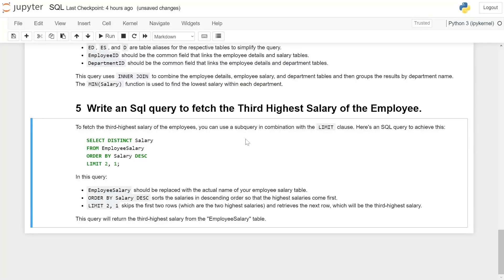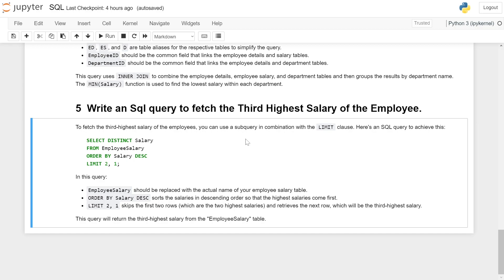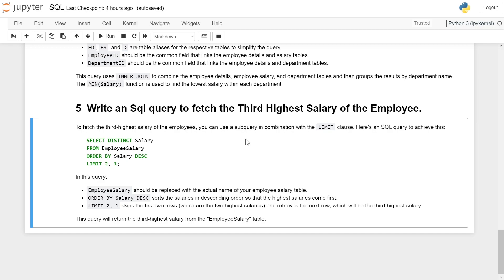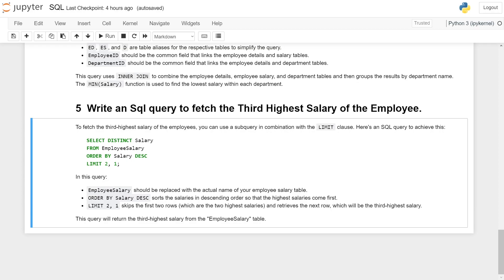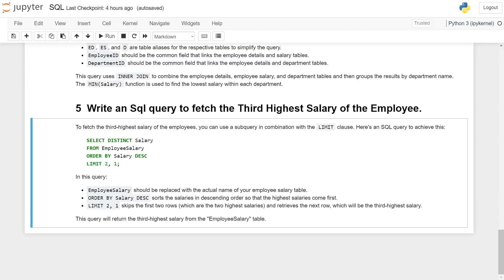SQL Interview Question and Answers | Fetch Third Highest Salary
To fetch the third-highest salary of the employees, you can use a subquery in combination with the `LIMIT` clause. Here's an SQL query to achieve this:

```sql
SELECT DISTINCT Salary
FROM EmployeeSalary
ORDER BY Salary DESC
LIMIT 2, 1;

In this query:

- `EmployeeSalary` should be replaced with the actual name of your employee salary table.
- `ORDER BY Salary DESC` sorts the salaries in descending order so that the highest salaries come first.
- `LIMIT 2, 1` skips the first two rows (which are the two highest salaries) and retrieves the next row, which will be the third-highest salary.

This query will return the third-highest salary from the "EmployeeSalary" table.